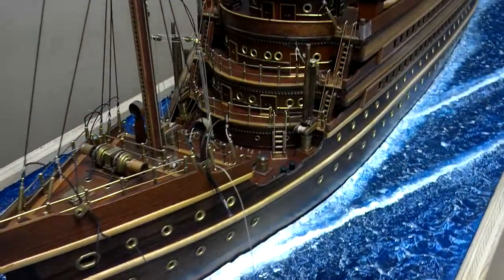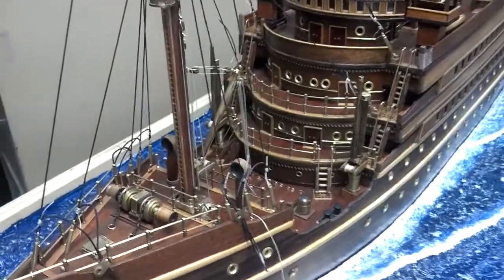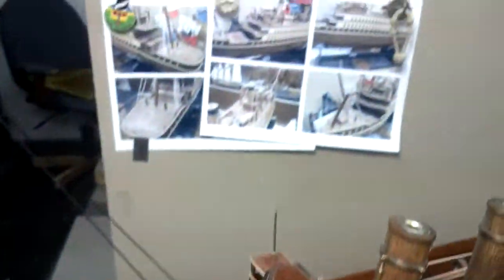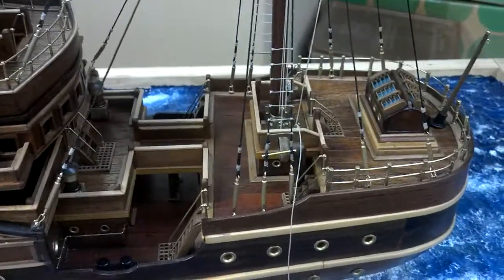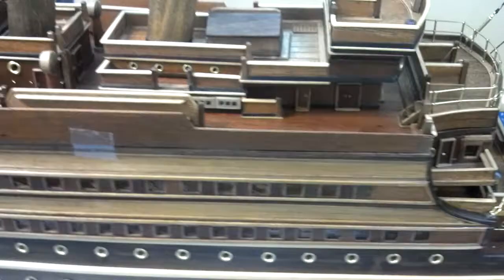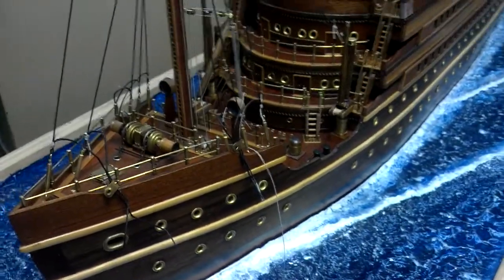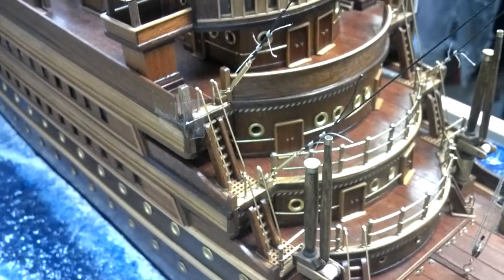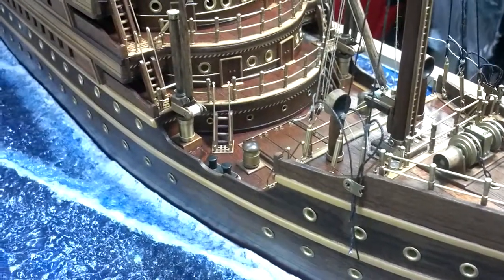Model Ship: Early 1900's Steam Ship Ocean Liner. HD Video reconstruction part 4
One of my projects a 1900's Steam Ship. I'm  working on the Riggung  of the ship on this update. Here's a HD video of my progress. I been working on this model for about 7 years